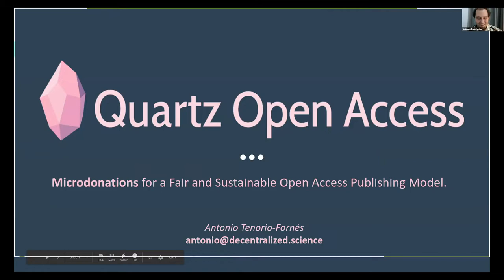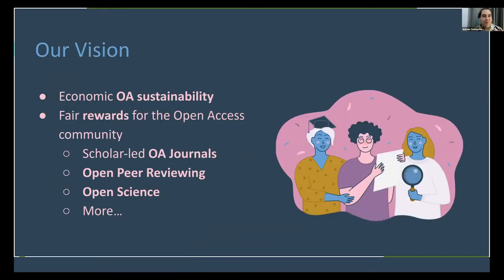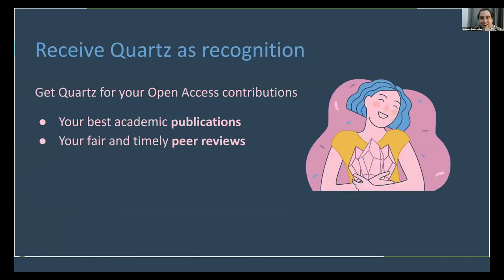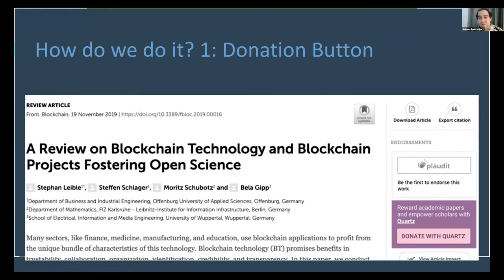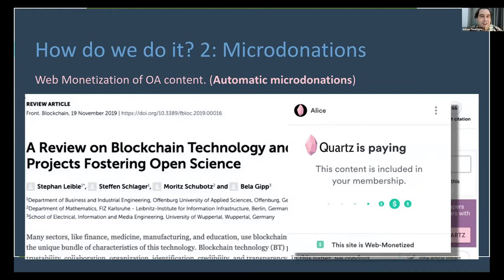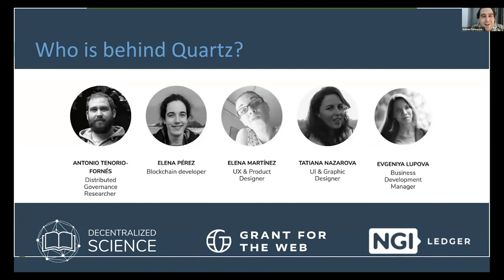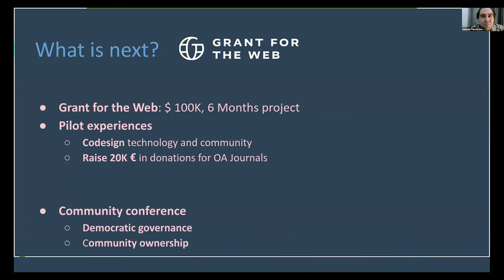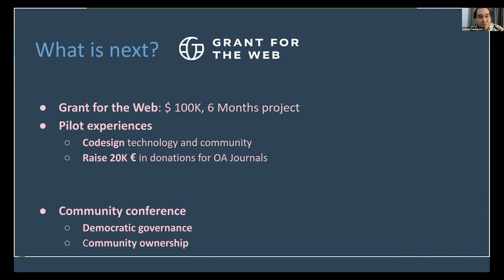Quartz OA - Antonio Tenorio-Fornés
Antonio Tenorio-Fornés from Decentralized Academy SL delivers a talk on Quartz OA: a new model for fair, equitable and sustainable Open Access publishing at JROST2020.